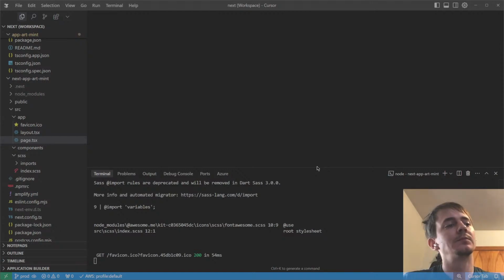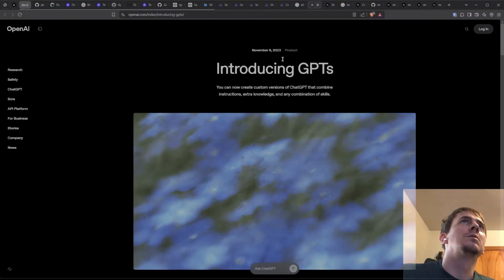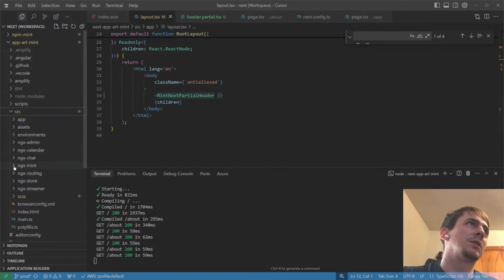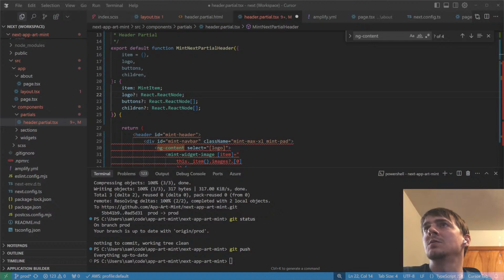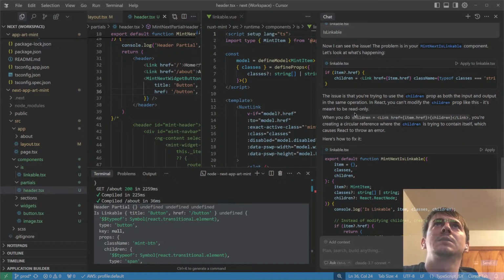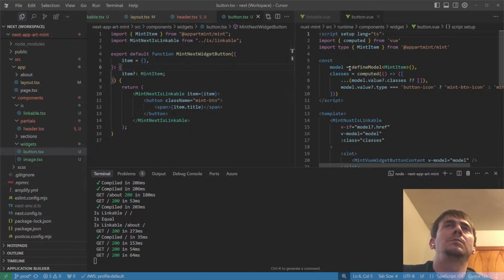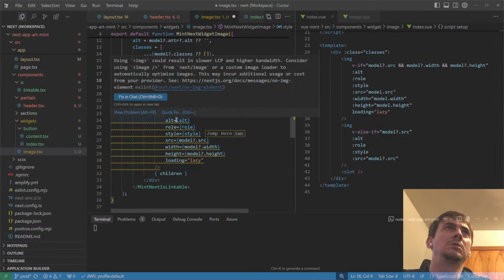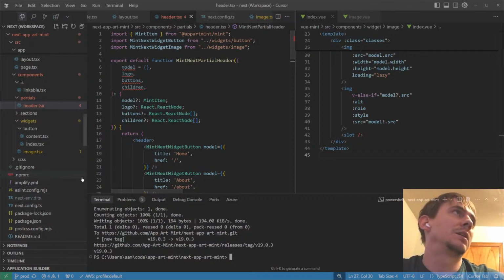Coding w/ Sam E58 [Next]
I'm just going to jump into Next because that's what the React docs told me to do